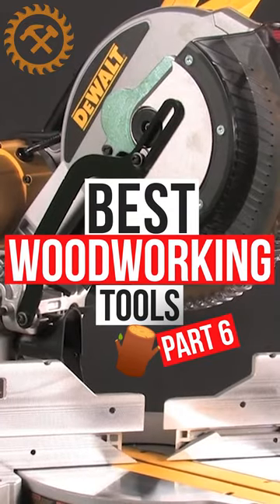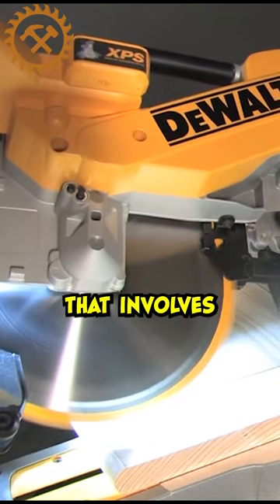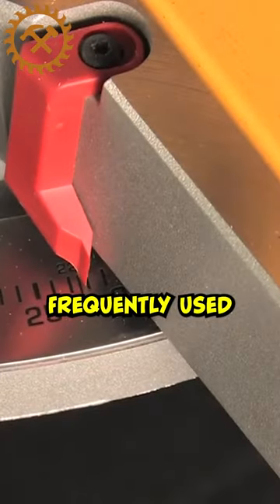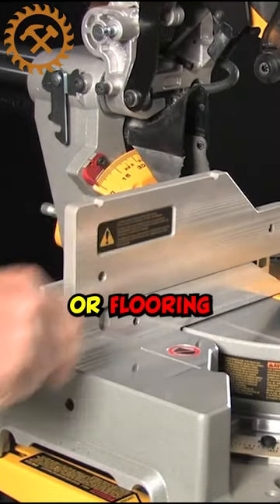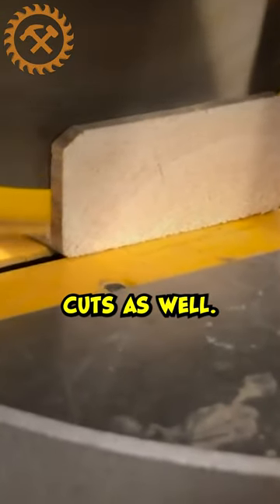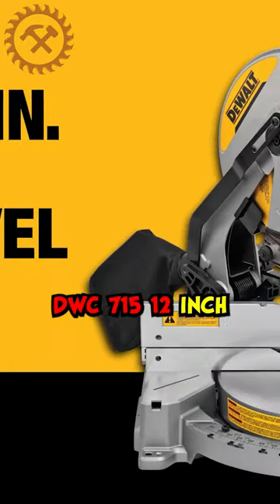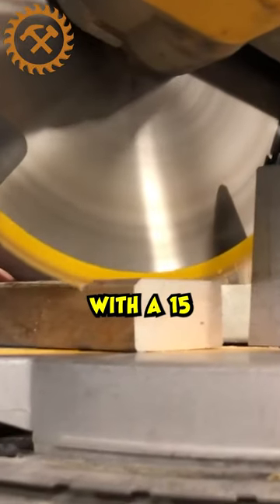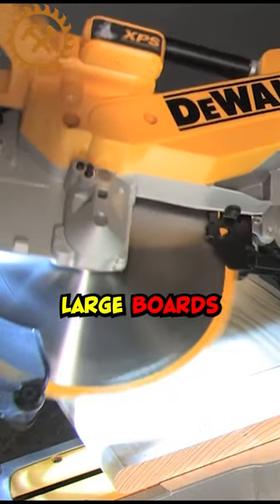Best Woodworking Tools and Accessories You Must Have on Amazon For Beginners In 2023 Part [6]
🛠️ Best Woodworking Tools and Accessories You Must Have on Amazon For Beginners In 2023 Part [5]